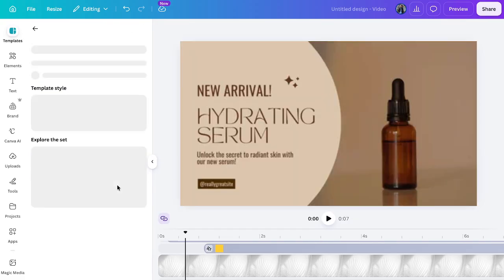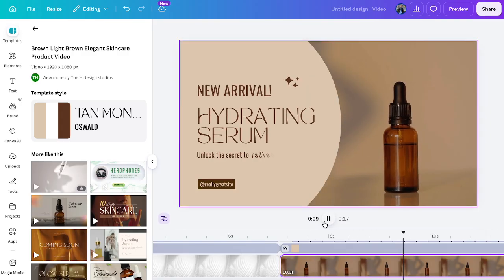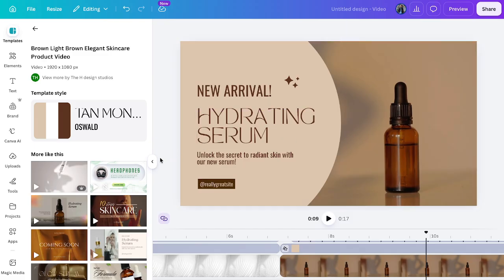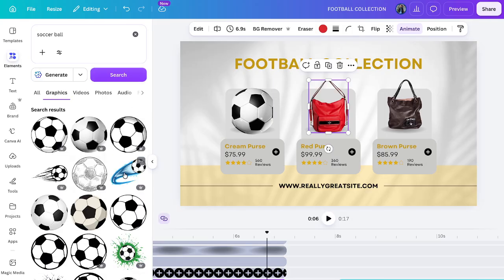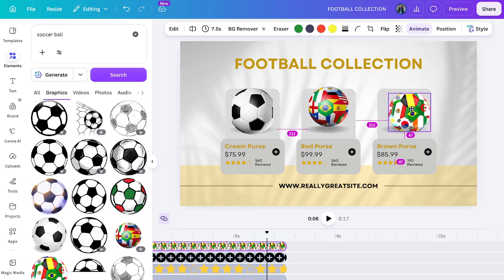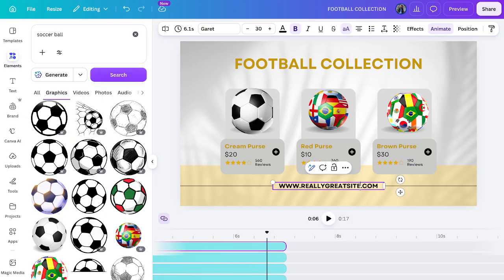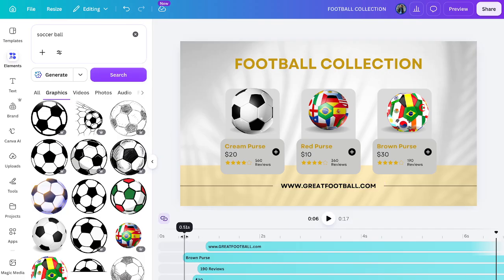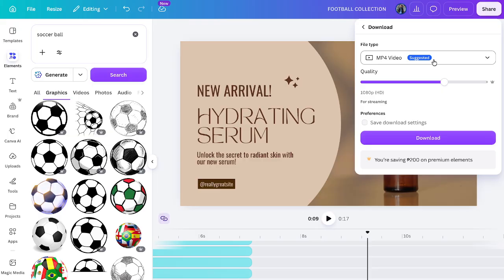How to Create a Product Animation Promo Video in Canva [2026 Tutorial for Beginners]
Learn how to create a product animation promo video in Canva using simple tools and quick steps. In this tutorial, you will use Canva to design smooth motion, add elements, and export a ready-to-post promo. If you search for product animation, canva animation effects, or canva promo video, this guides you from start to finish.